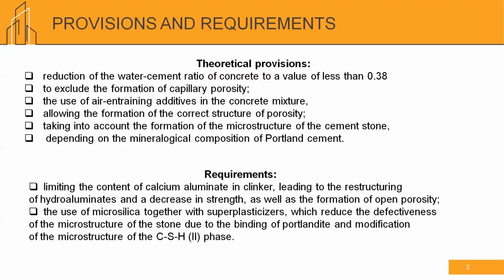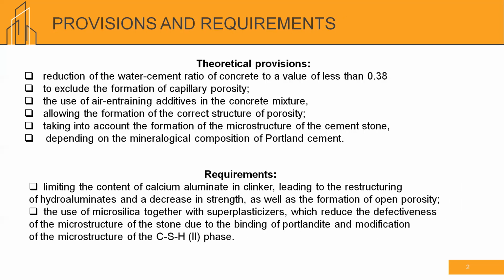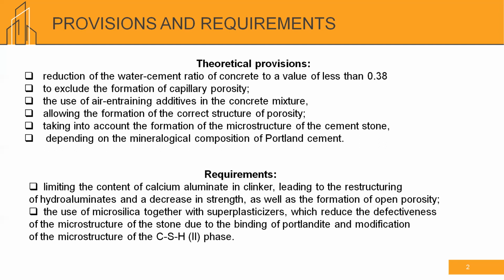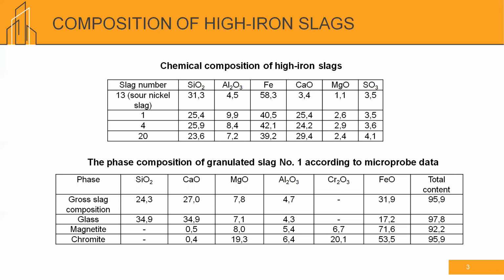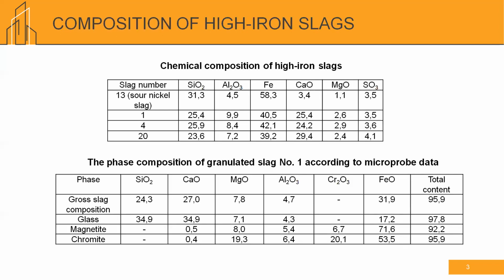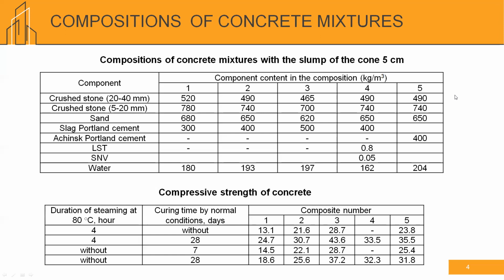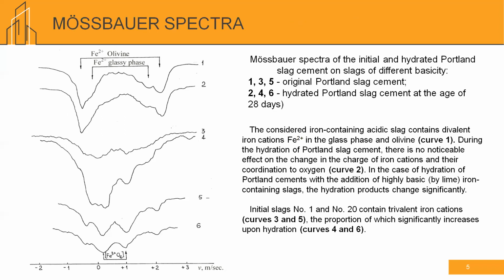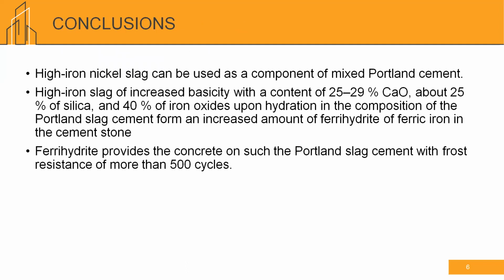Ibe, Ovcharenko 147 FORM2021